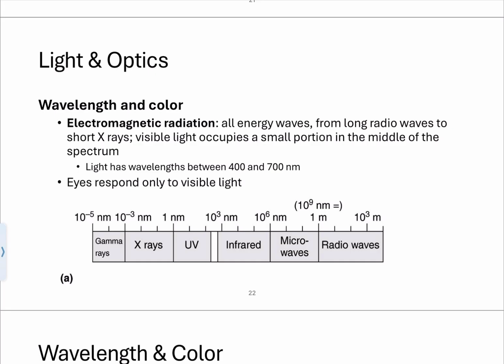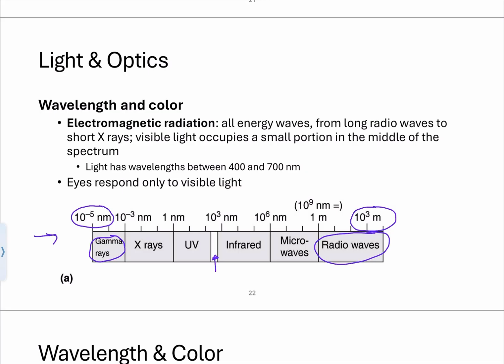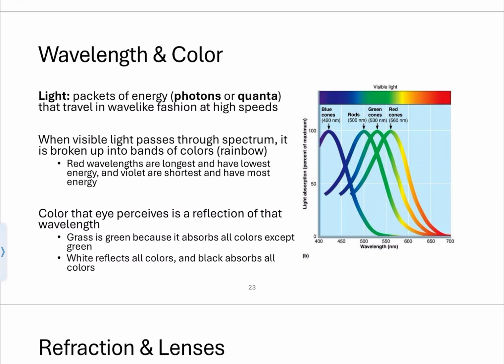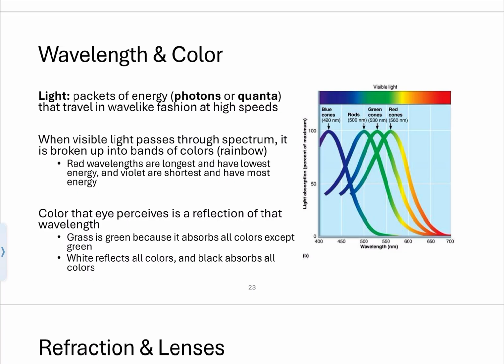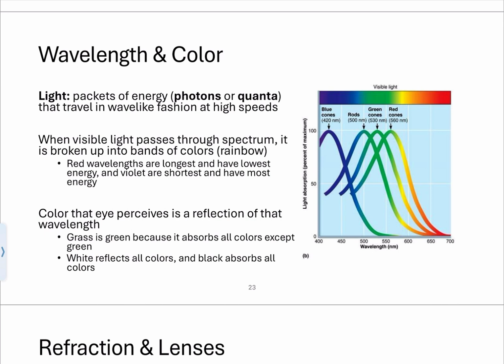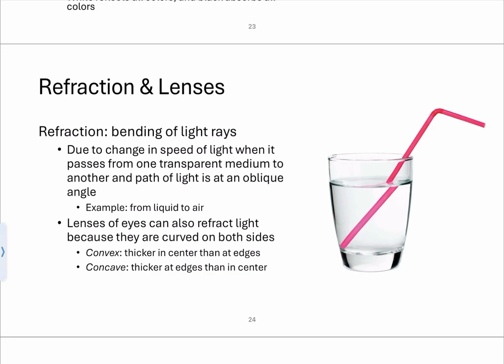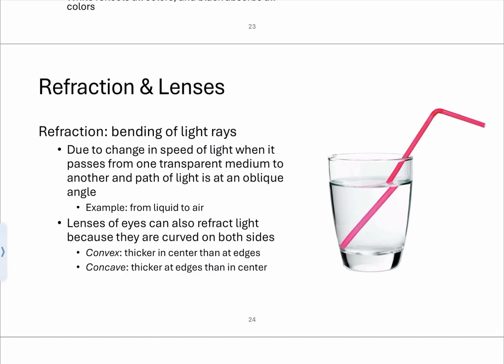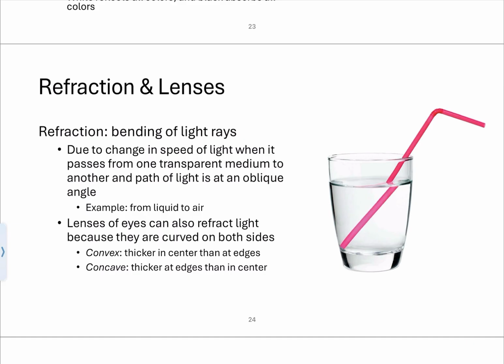15 - Light & Optics